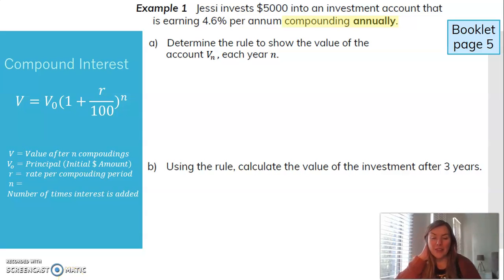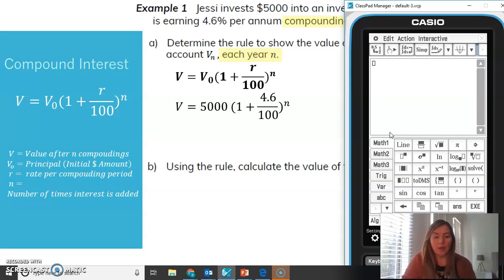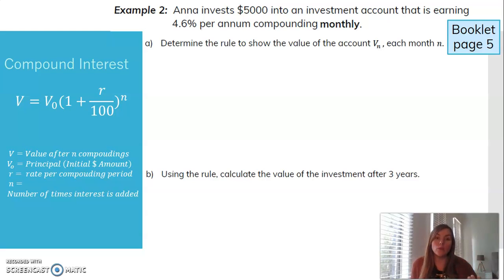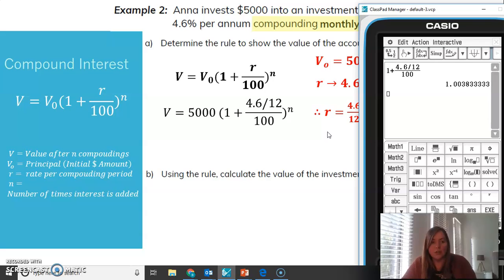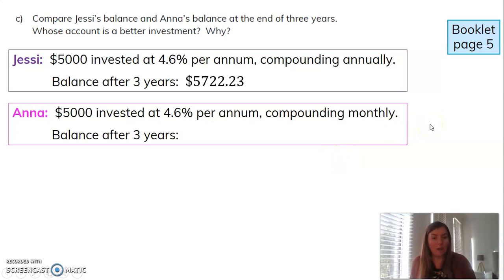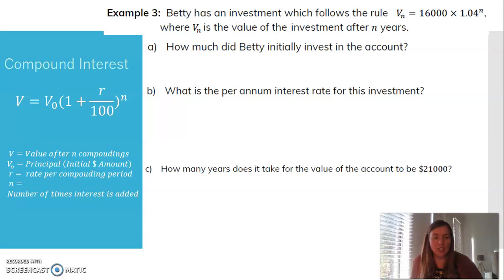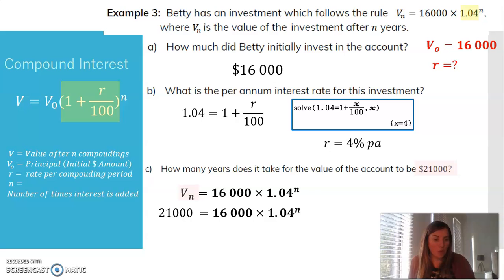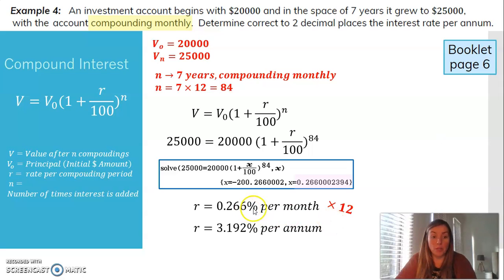5 GM Financial pg5 Compound Interest Booklet questions